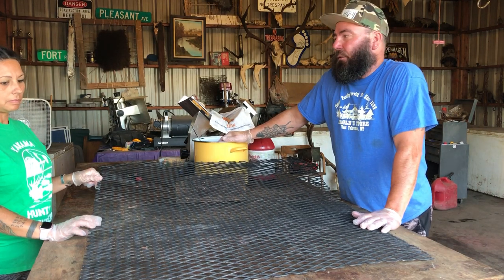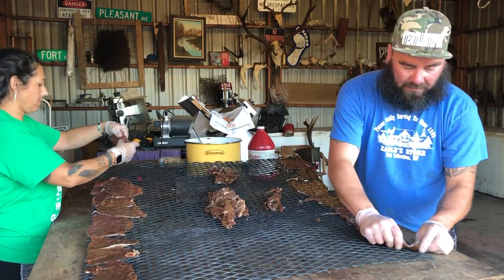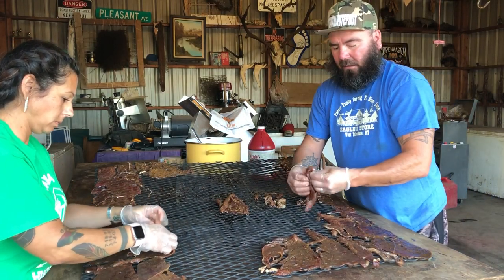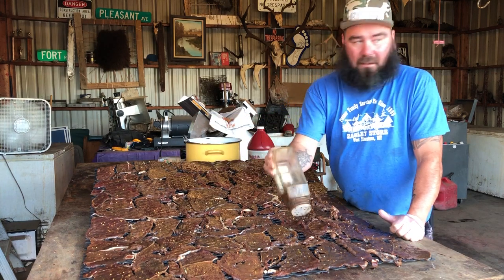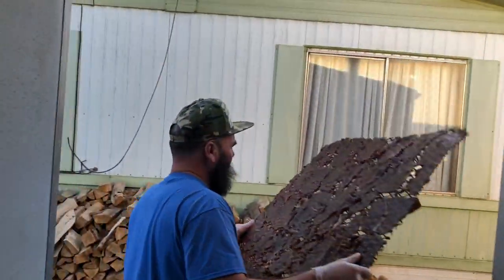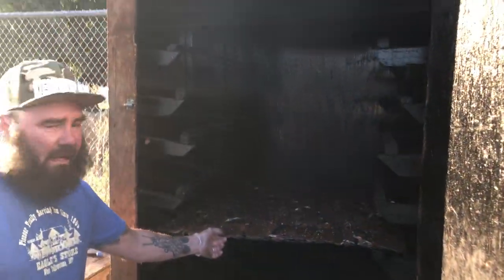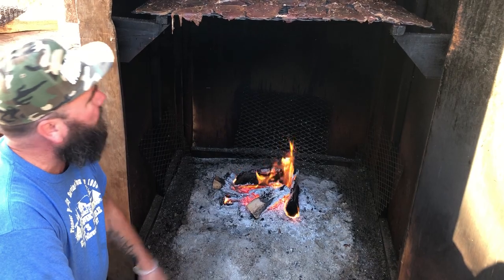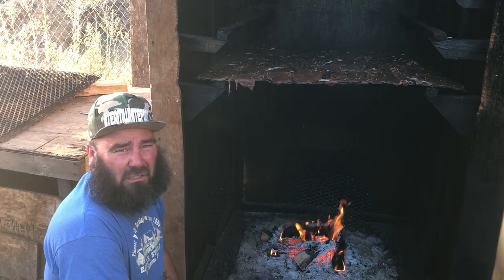Making Elk Jerky with our special Brine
We had Elk slices in a Brine over night to lay out with Pepper flakes. This particular Brine is very sticky and messy but always worth it when it's finished.